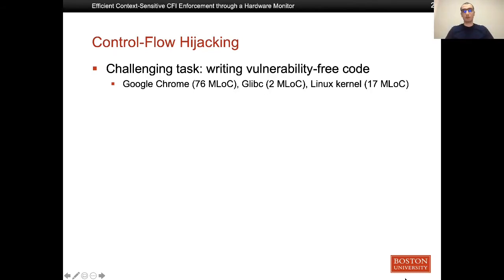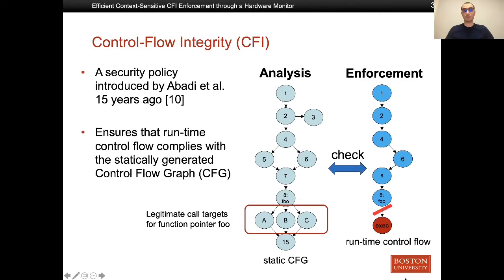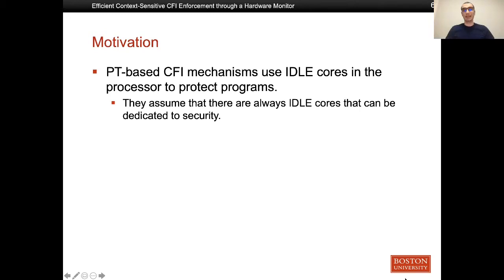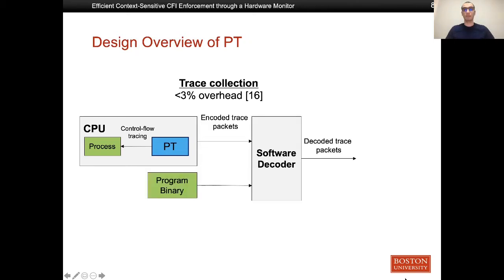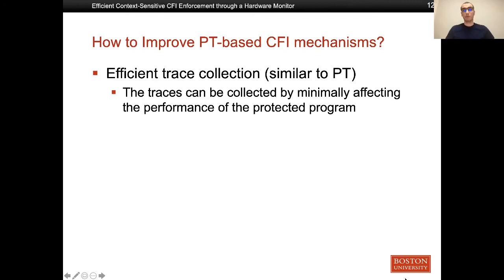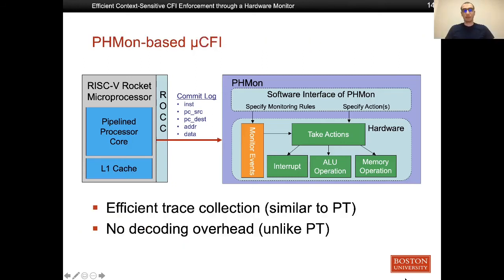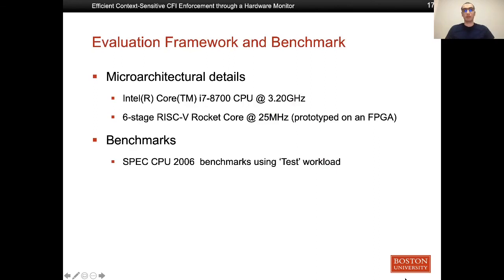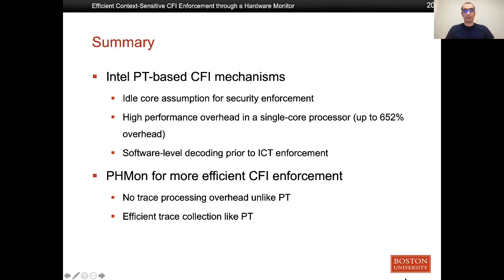Efficient Context-Sensitive CFI Enforcement through a Hardware Monitor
Sadullah Canakci, Leila Delshadtehrani, Boyou Zhou, Ajay Joshi, and Manuel Egele